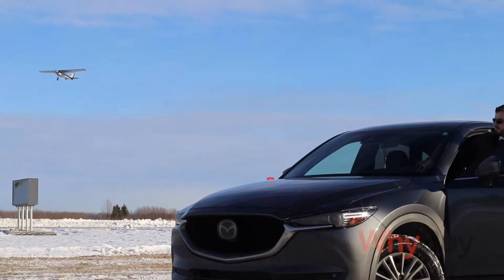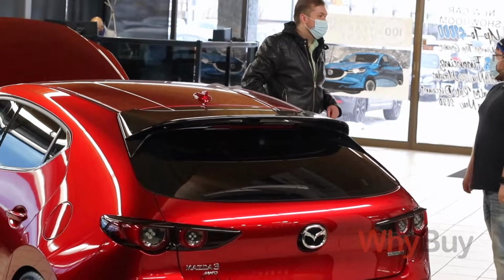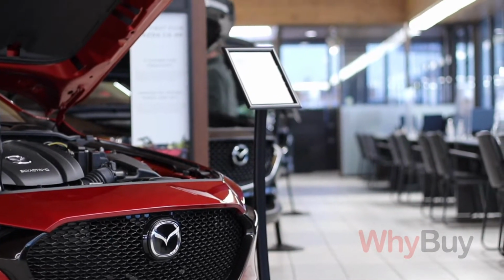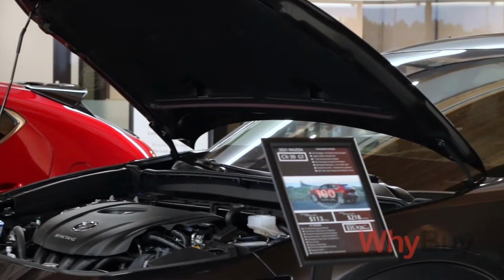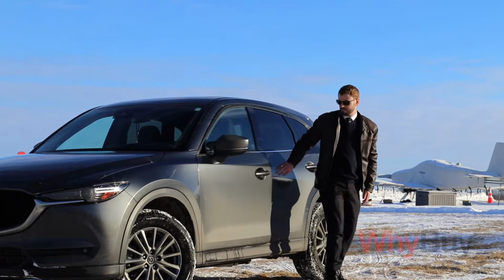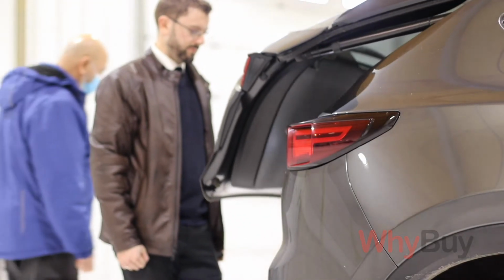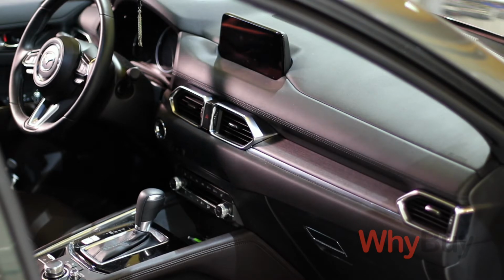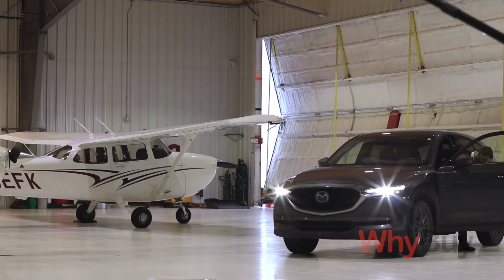Exploring the 2019 Mazda CX-5: Turbo, AWD, Owner Impressions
Looking for an SUV that combines affordability with luxury? Explore the Mazda CX-5 at Park Mazda, Sherwood Park, Alberta, for a comprehensive package that delivers both.

Meet an engineer, pilot, and flight instructor who found their ideal SUV at Park Mazda. With a demanding lifestyle, safety, reliability, and cargo space were crucial. After meticulous research and test drives, the CX-5 stood out as the clear winner, offering exceptional long-term value.

The 2019 CX-5 showcases Mazda's innovative fusion of art, science, and technology. Enjoy a connected drive that prioritizes comfort and control. High-end tech complements the premium interior materials, creating an immersive experience. Unlike pricier alternatives, Mazda offers luxury without unnecessary expenses.

Park Mazda's dedication to service goes beyond the transaction. Experience a true partnership, not just a sale. Owners and managers are hands-on, creating a valued atmosphere. The knowledgeable staff fosters a pressure-free environment, ensuring an enjoyable experience.

For those seeking finance, Park Mazda's staff guides you through every step, ensuring complete understanding and comfort. It's an approach that stems from respect, reflecting their management's values.

Discover the Mazda CX-5 at Park Mazda and redefine your SUV experience. For the full review, pricing, and more,